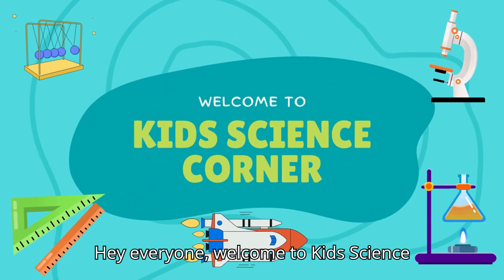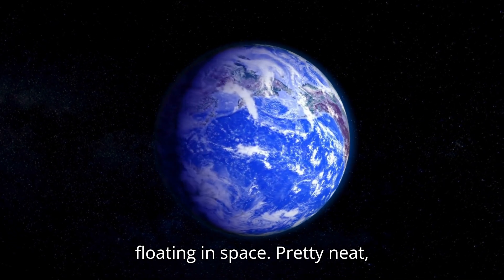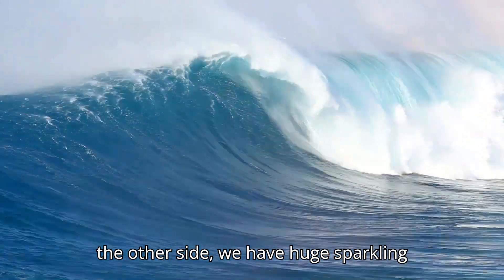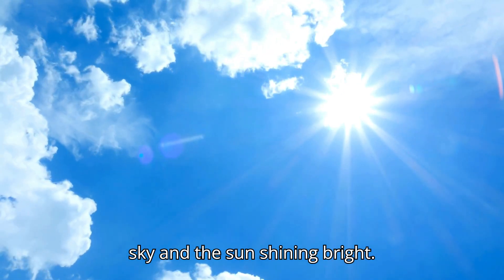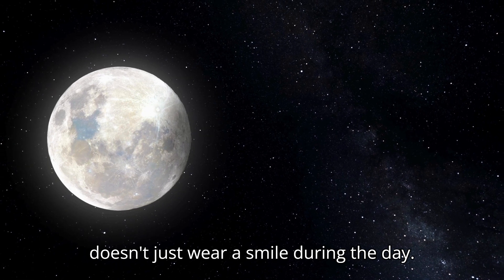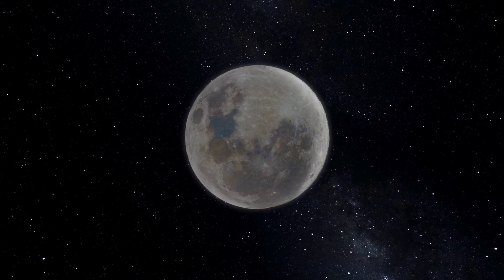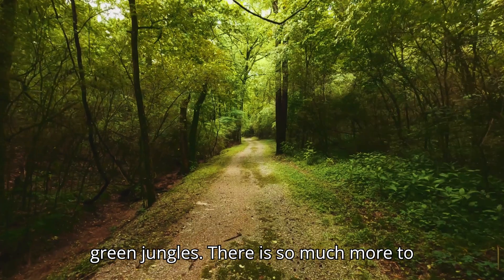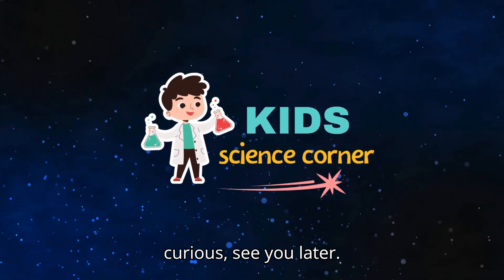Our Amazing Planet Earth: A Fun Science Adventure | Educational Video for Kids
🌍 Welcome to Kids Science Corner!

Get ready to explore Planet Earth like never before. This exciting and easy-to-follow video is perfect for young adventurers who are curious about the world around them. Let's dive into the wonders of Our Amazing Planet Earth and discover why it's such a special place!

🚀 Blast off into space and take a look at Earth from above! Our Blue Planet is like a giant, round ball floating in space. This Earth Video will show kids just how incredible our home really is. It's an awesome Introduction to Earth and the perfect way to start learning all about Planet Earth for kids.

🏞️ What will you discover?

Land and Water:
Explore Earth's incredible landscapes, from towering mountains to deep oceans.

Day and Night:
See how the sun lights up our day and the moon brightens our night sky.

Fun Earth Facts:
Learn cool and fascinating facts about Earth that make our planet so unique.

🌟 Perfect for young learners:

Preschool & Kindergarten Science: Tailored for early learners, making STEM learning exciting and fun.
Educational & Entertaining: Engaging visuals and easy-to-understand explanations.
Astronomy & Earth Science: A great way to introduce astronomy for kids and spark a love for Earth Science.

Fun Learning: We make educational videos for kids that are not only fun but also build a strong foundation in science.

Keep Exploring: Discover more about our Amazing Planet Earth and all its wonders!